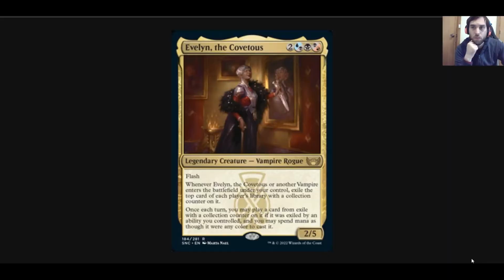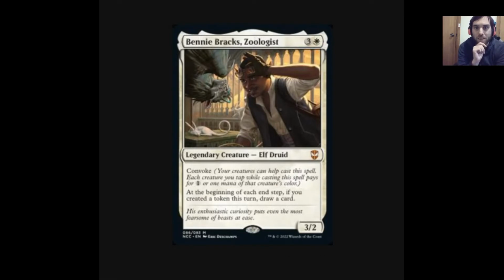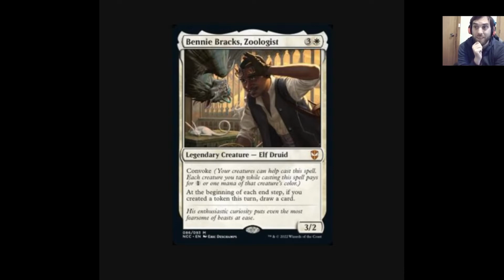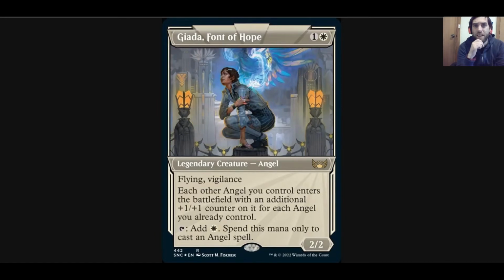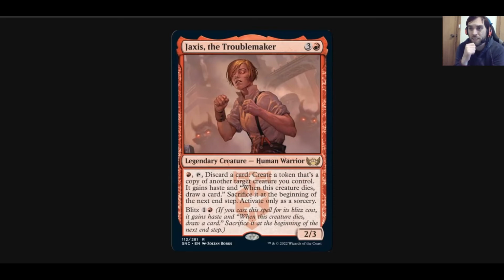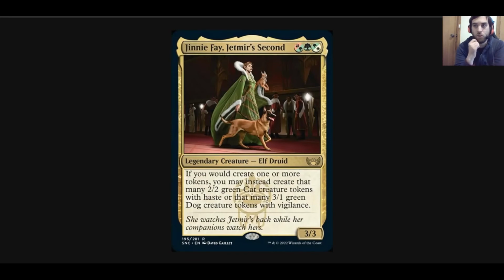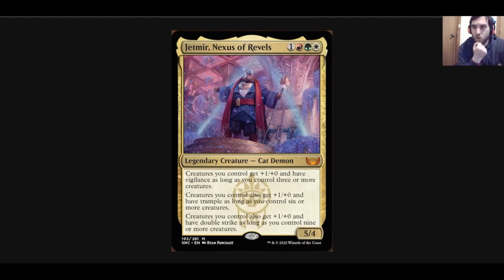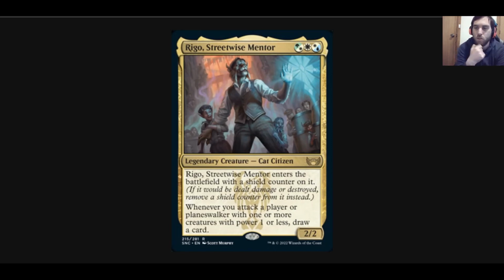streets of new Capenna legends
Taking a look at the best of streets of new Capenna's legendary creatures